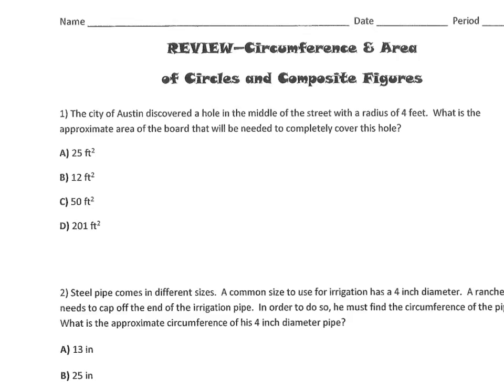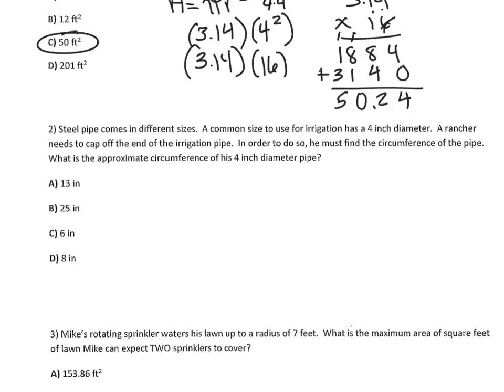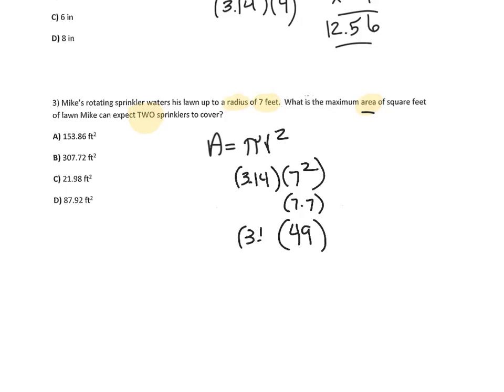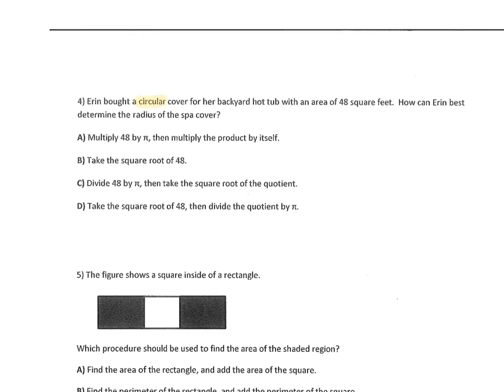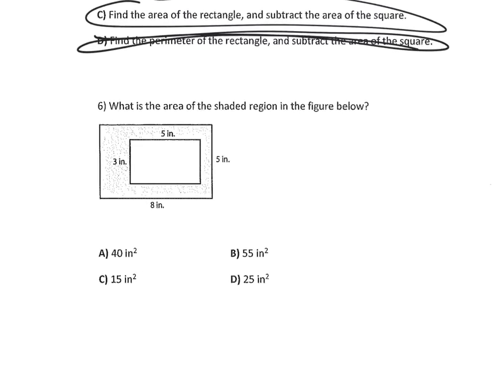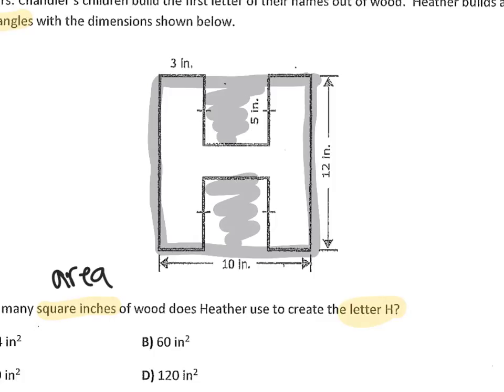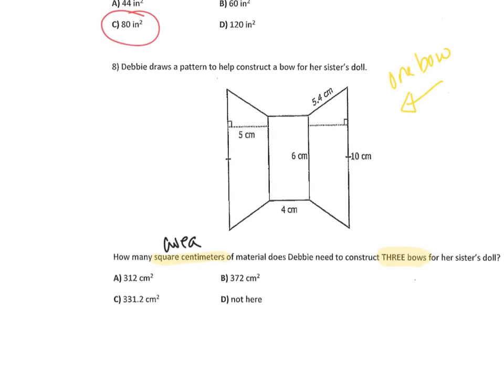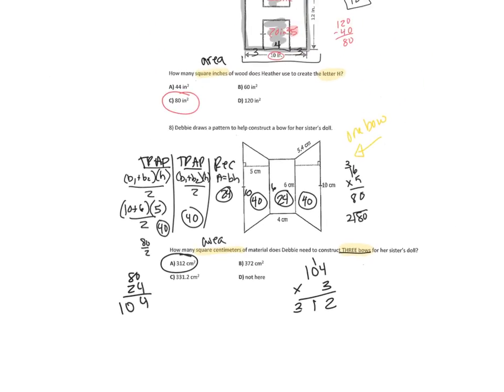Unit 7 Review #1 area circumference composite